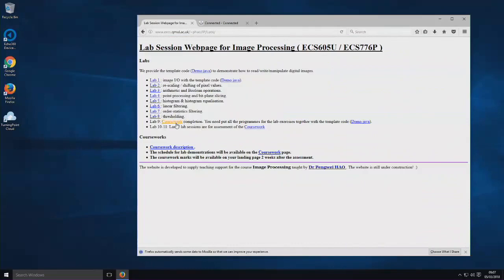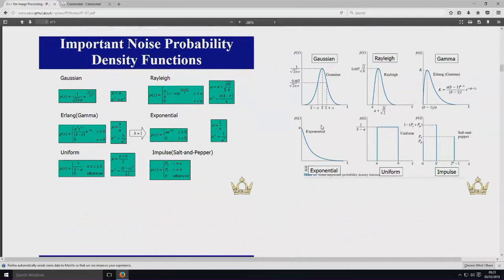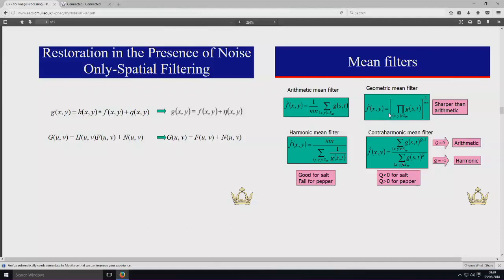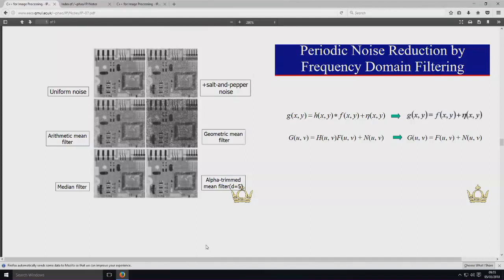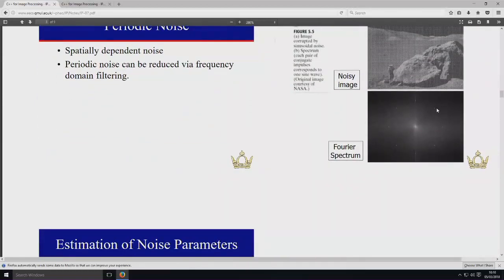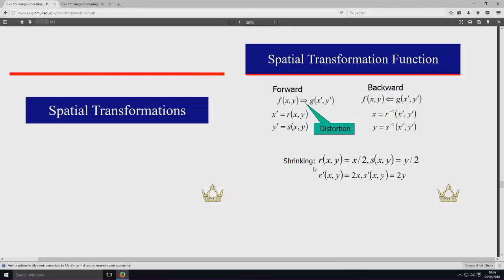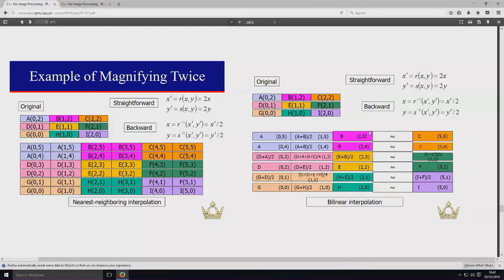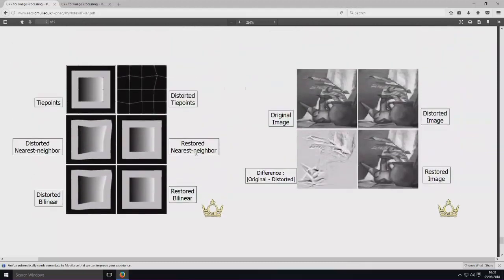8 March5 1